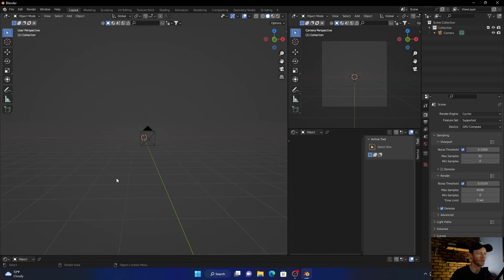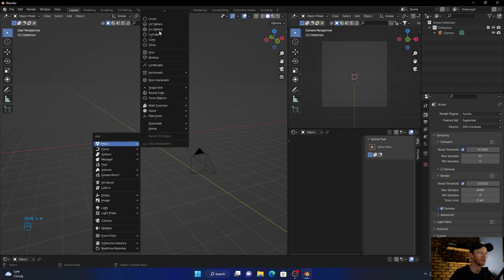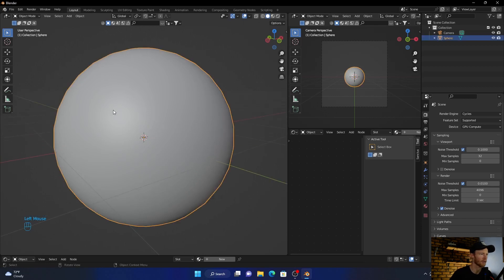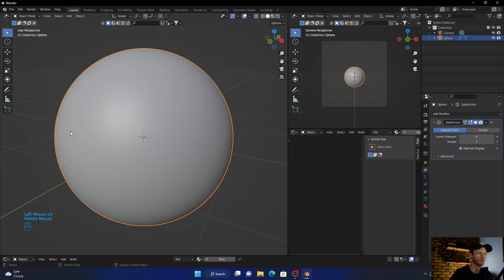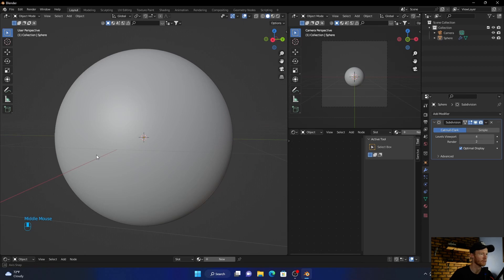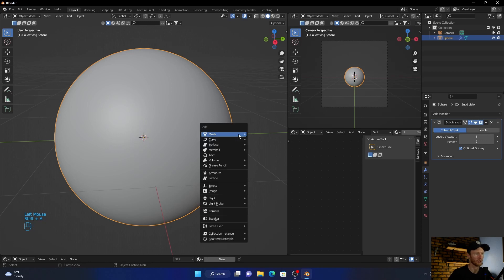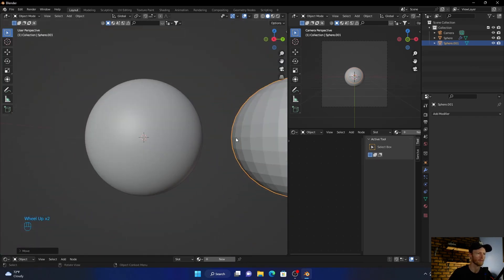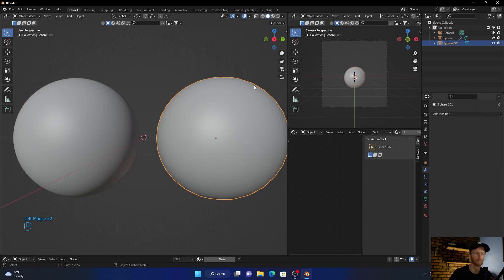How To Make Perfectly Smooth and Round Balls In Blender | Blender Tips